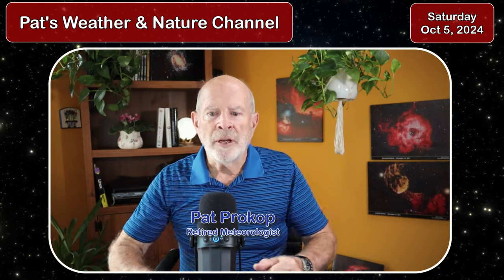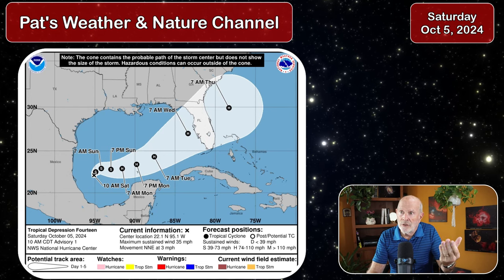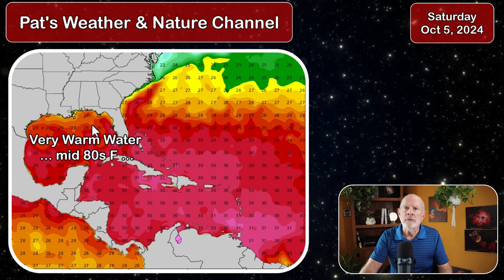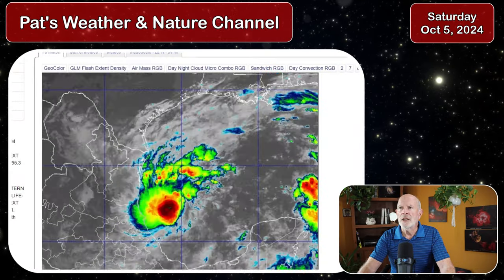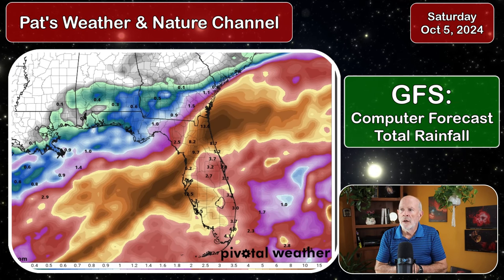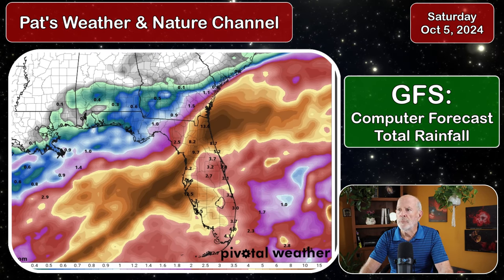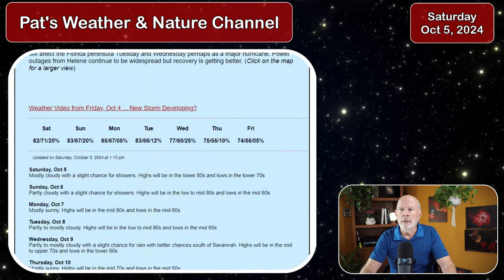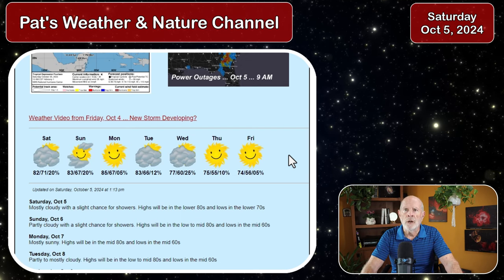Tropical Storm Milton Oct5 ... Will be a Threat to FL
Tropical Storm Milton will certainly be a significant threat to the peninsula of Florida on Tuesday and Wednesday. Still, it could also affect southern and SE Georgia and coastal South Carolina as it moves across central FL into the Atlantic with heavy rains and gusty winds.